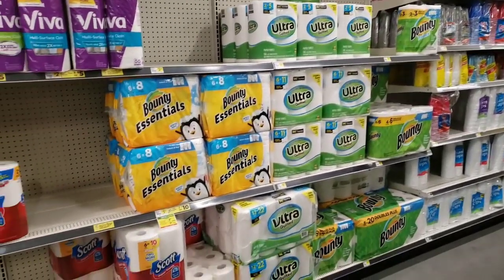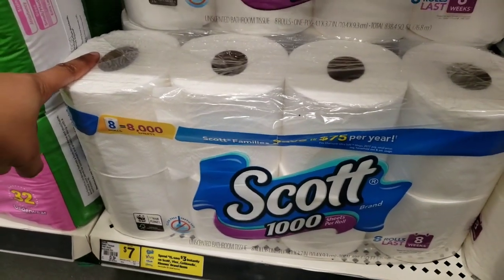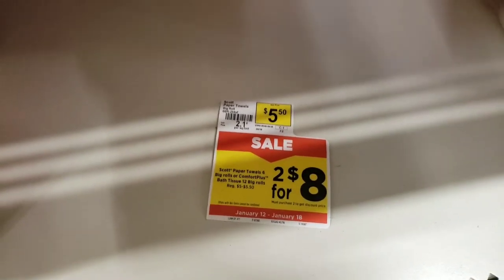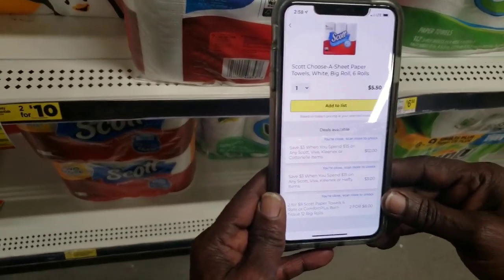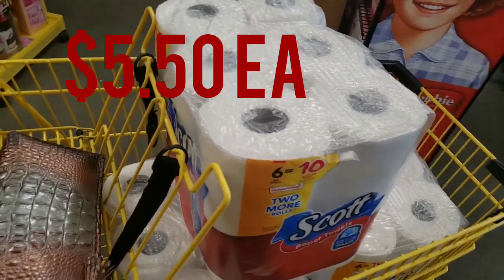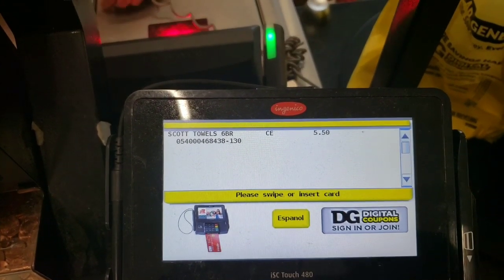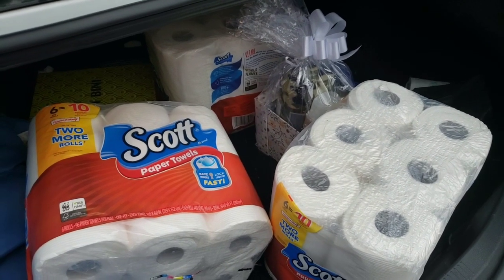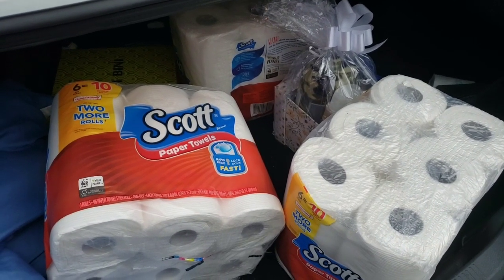🗣DG SCOTT PAPER TOWELS DEAL 💃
Aye gas on me, sign up & let's start SAVINGS